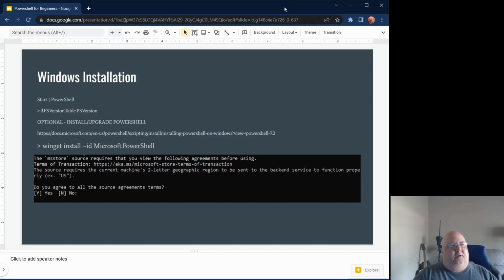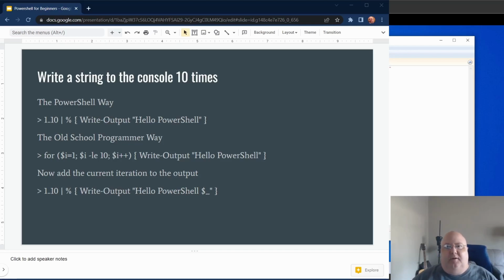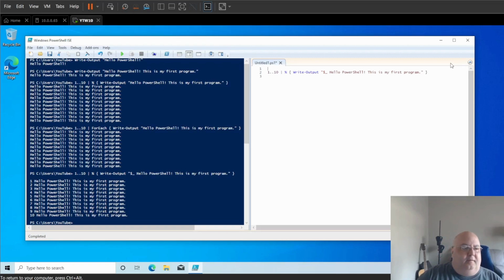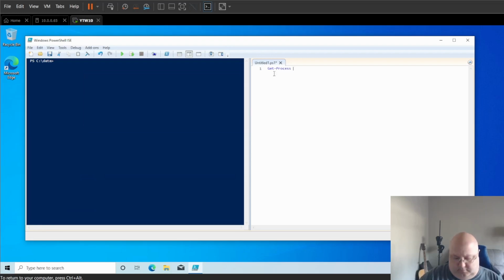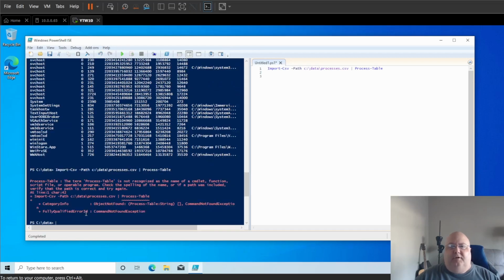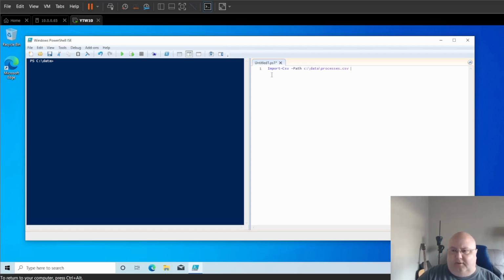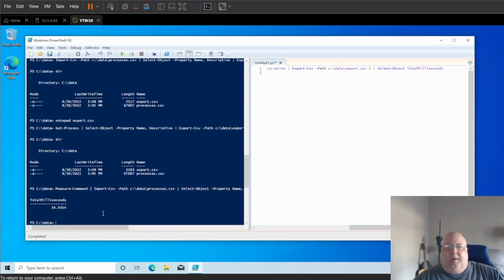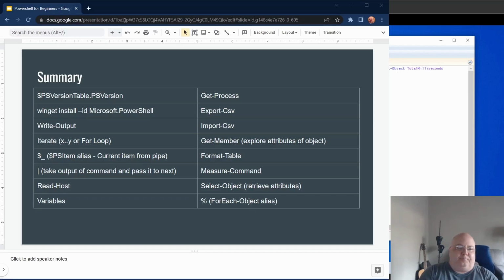PowerShell For Beginners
A short introduction to PowerShell by creating a basic script that builds upon itself.  Learn how to output to the screen, read and write CSV Files, Select fields to display/write, and how to time your process.